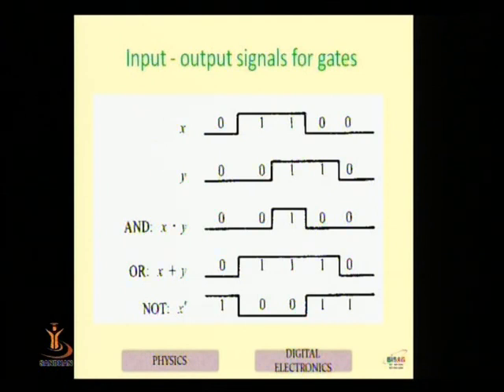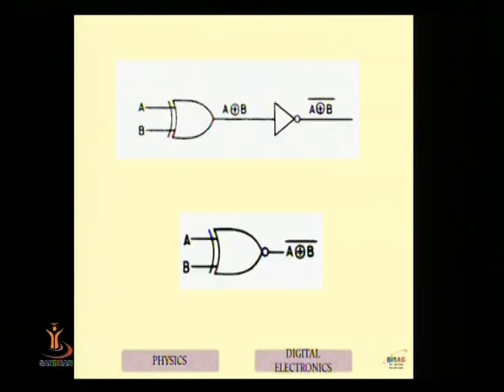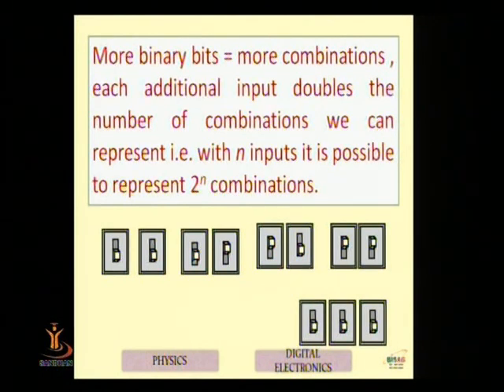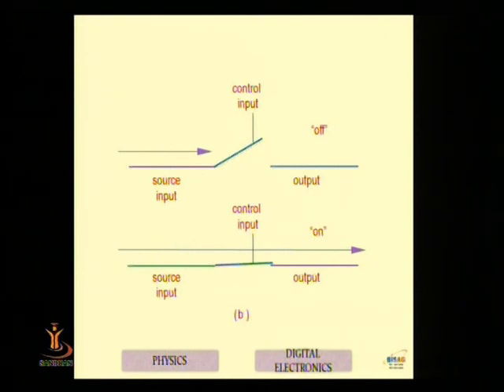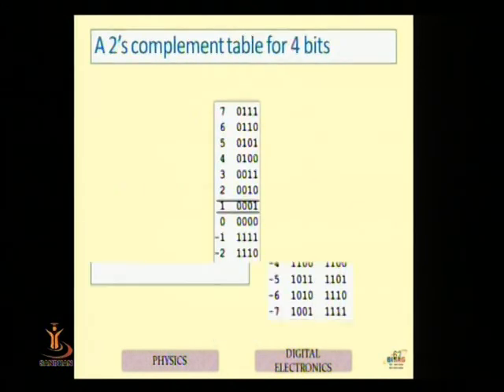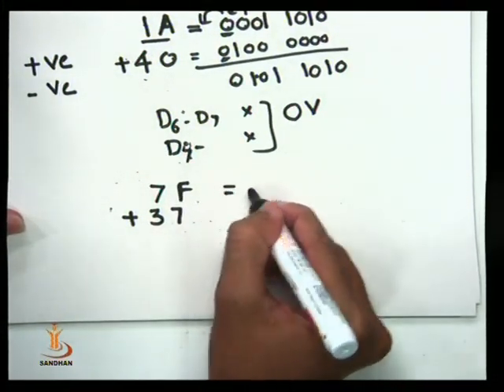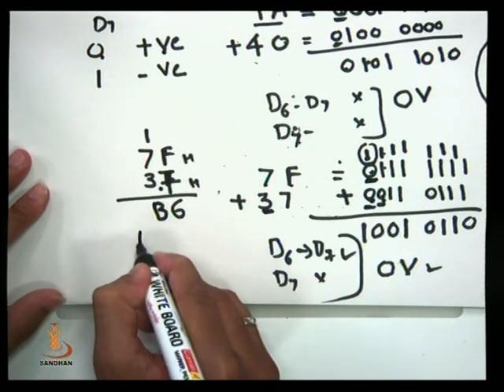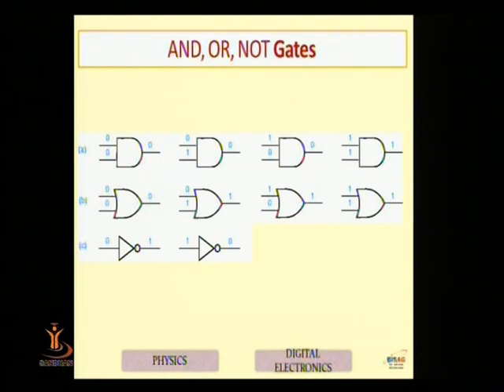Digital Electronics 2